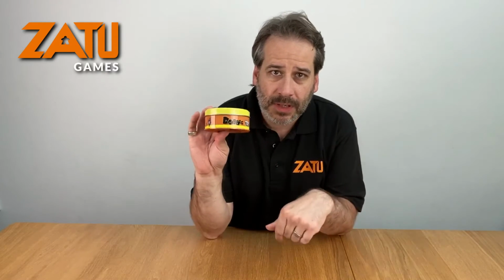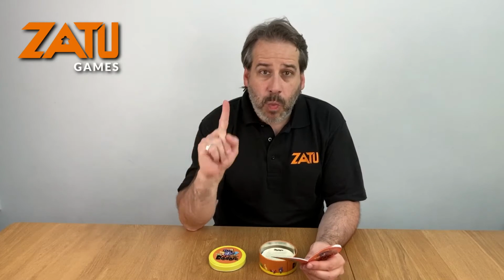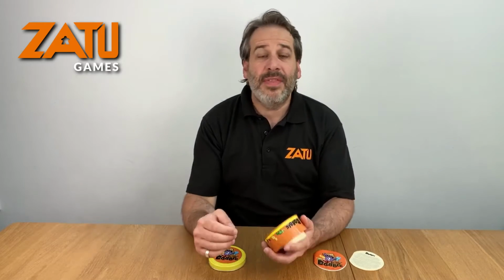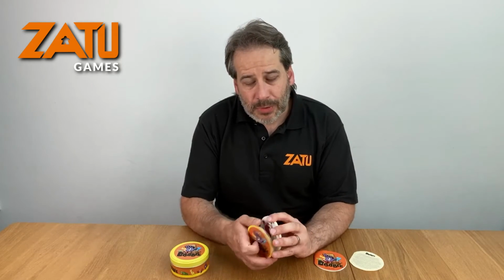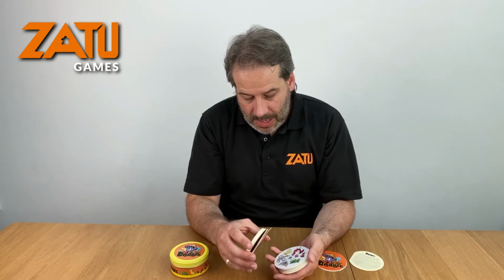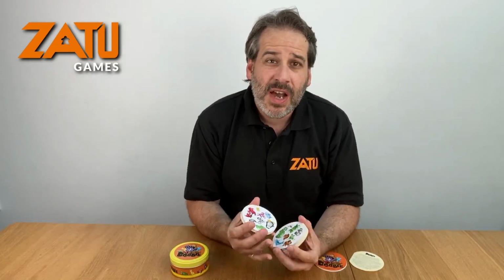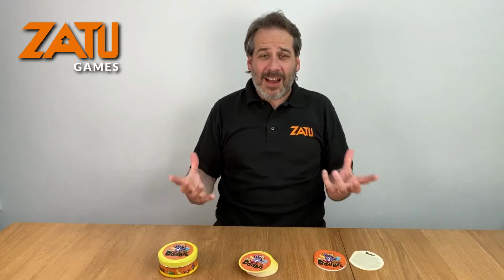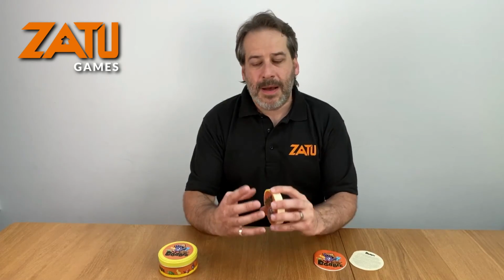Dobble Animals Review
Dobble Animals is a game of observation and speed in which all players play simultaneously.

55 cards, each with 8 animals, 5 variants … and go!

Whatever the chosen game, locate your opponents faster than the single animal between two identical cards and name it aloud. Then get the card with the animal symbol as yours, discard your card or refilez it to an opponent, according to the rules of the variant you are playing.

You can play all the mini games in order, disorderly, or replay always the same. The main thing is to have fun!